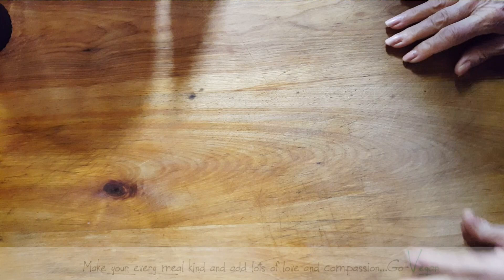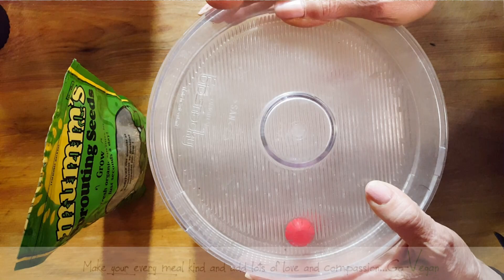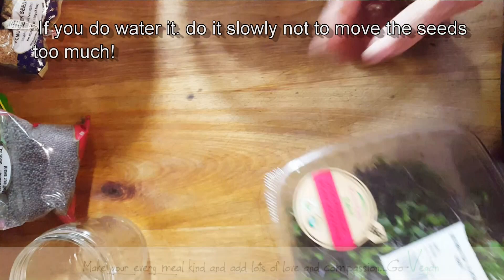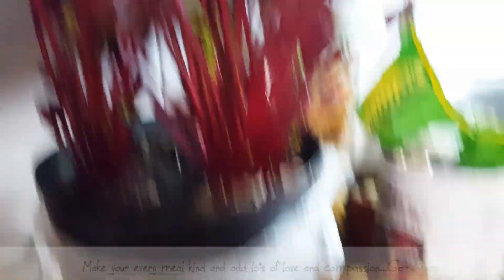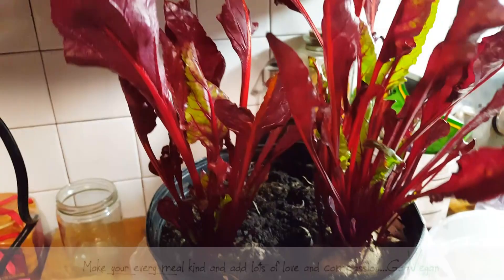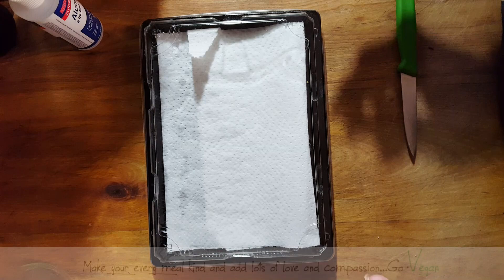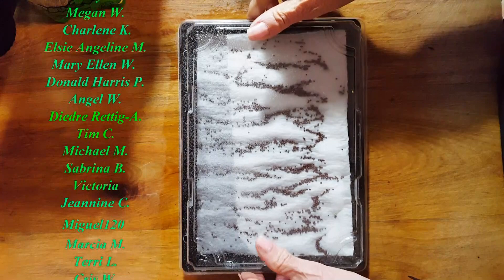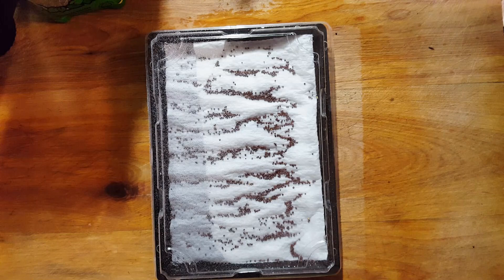VLOG - SPROUTS - SPROUTING - EASY GROW GREENS AT HOME HOW TO DIY - VEGAN | Connie's RAWsome kitchen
MONTREAL, QUE.